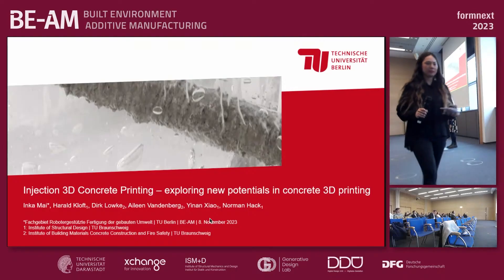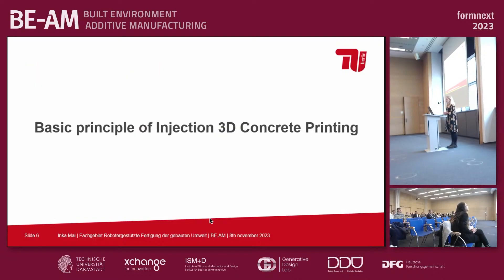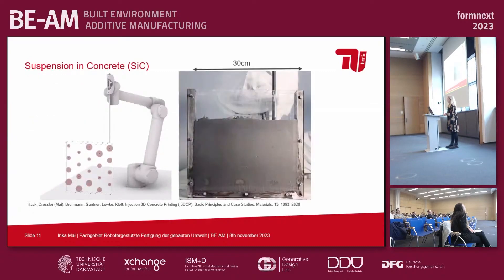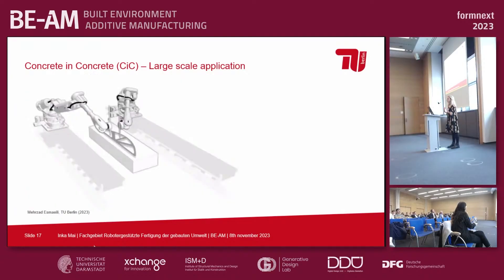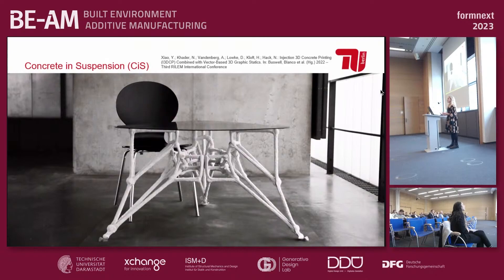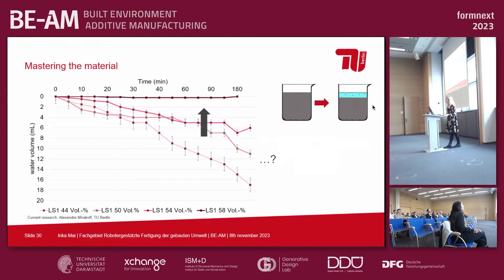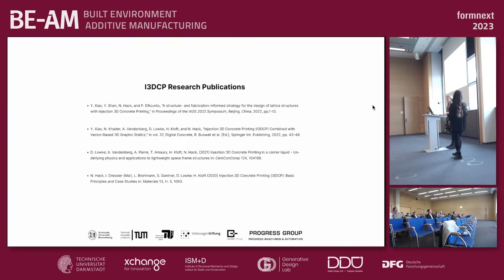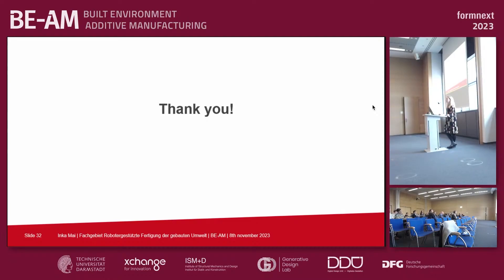Mai, Inka | BE-AM Symposium 2023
Topic: Injection 3D Concrete Printing - exploring new potentials in concrete 3D printing
Speaker: Inka Mai
Oganization: TU Berlin

The productivity of the construction industry is stagnating over the past decades. By using digital fabrication techniques, such as 3D printing with concrete, costs could be reduced by up to 45% and material usage by up to 70%. At the moment most of the projects in research and industrial applications focus on depositioning concrete via extrusion. Nevertheless, also other 3D printing techniques have their advantages and may even have further ecological benefits. On the example of Injection 3D Concrete Printing a look beyond “conventional” concrete extrusion is taken and potential applications are presented.

Led by scientists of the Technical University of Darmstadt, BE-AM | Built Environment Additive Manufacturing connects researchers and users interested in 3D printing in construction. The platform spans architecture, civil engineering and manufacturing automation.

Annual highlights are the BE-AM | Exhibition and the BE-AM | Symposium at Formnext in Frankfurt/Main. This year’s exhibitors and speakers will showcase and discuss work from 9 companies in the industry, 10 universities and 2 research institutions. The event is hosted by the Formnext fair in Frankfurt, and organized by Prof. Ulrich Knaack, Prof. Oliver Tessmann, Dr.-Ing. Philipp Rosendahl, Dr. Nadja Gaudillière-Jami, Christin Gandyra, Emanuel Nowak and Malcolm Unger from the Technical University of Darmstadt.